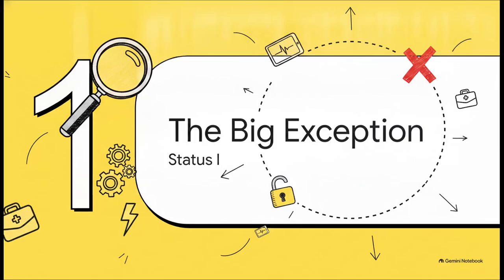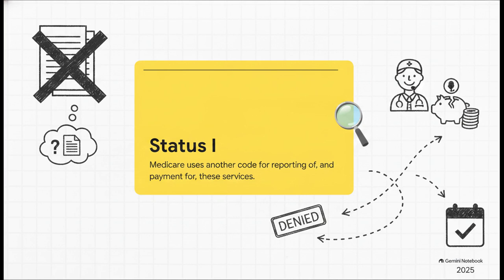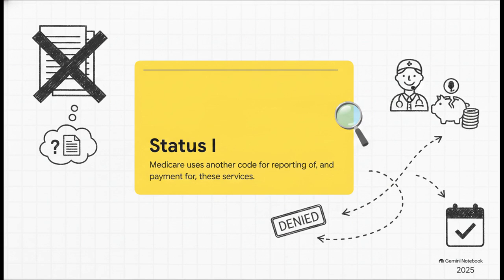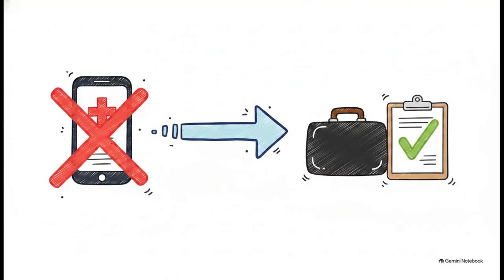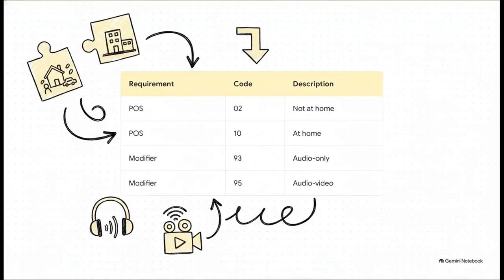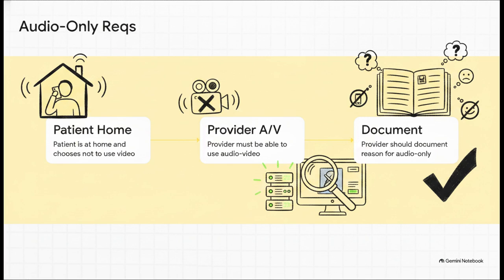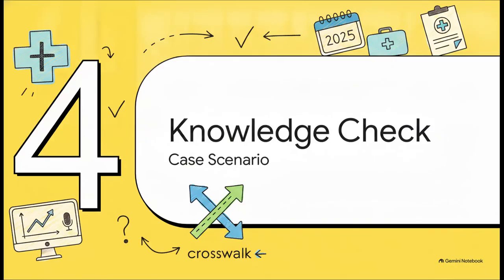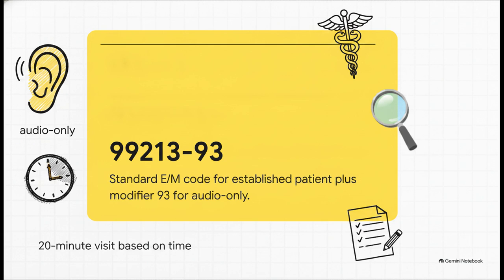PART 10: Medicare Telehealth Billing: Status "I" Rules & Traditional E/M Crosswalk